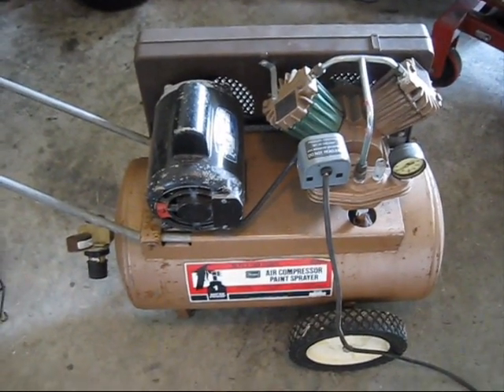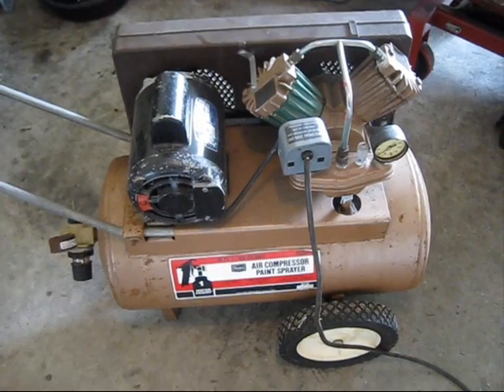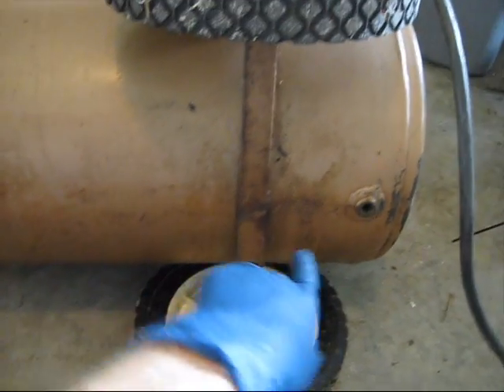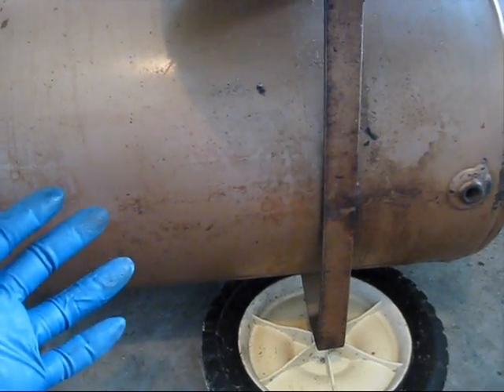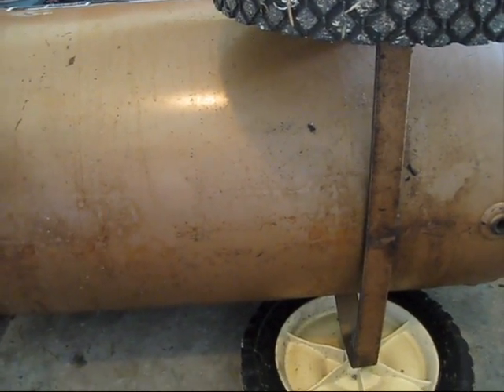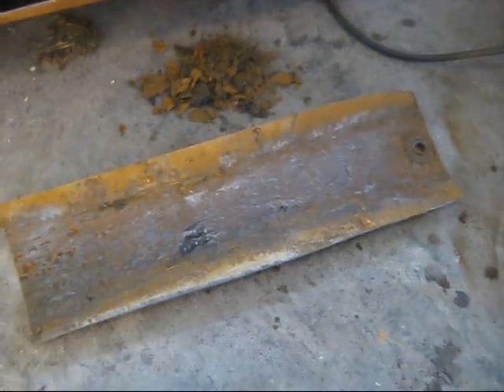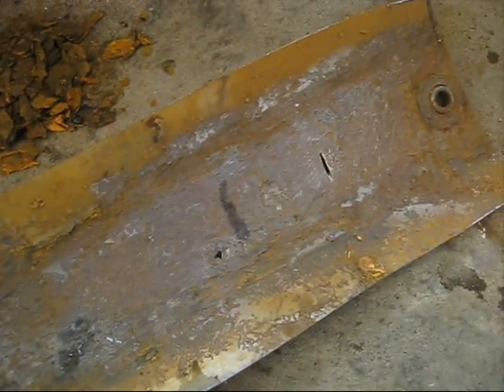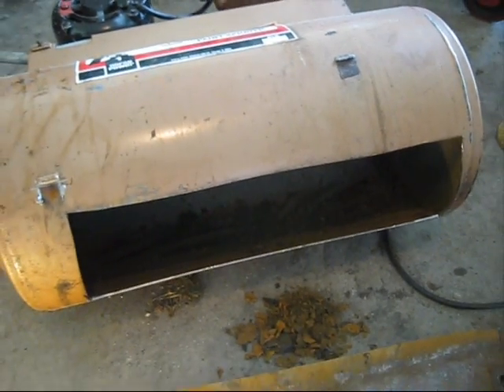What happens when You don't drain your air compressor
This is an old sears belt drive V twin air compressor that was never drained properly. When air compressors run humidity in the air they compress condenses in the tank. The resulting water sits in the bottom of the tank until it is drained. When not drained regularly the tank will rust from the inside out, when the tank is weakened enough it will often fail catastrophically.